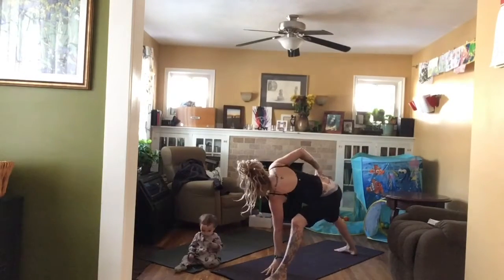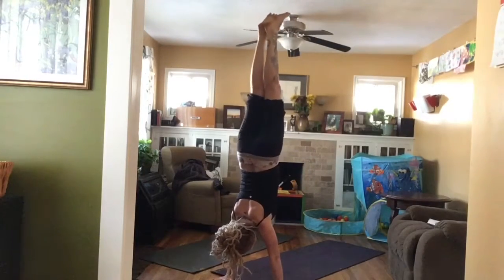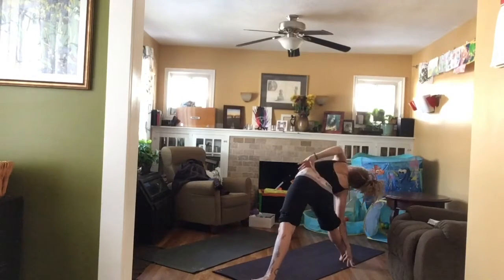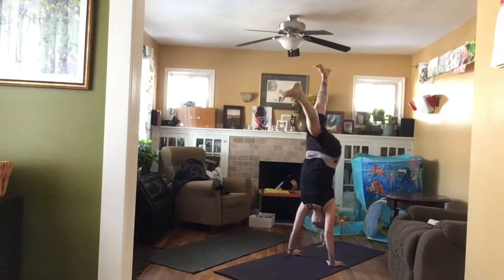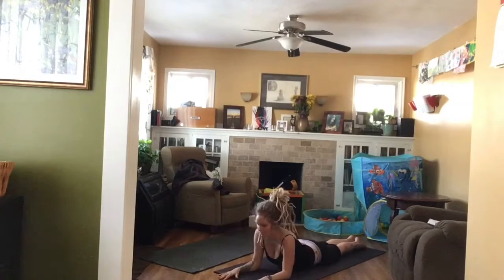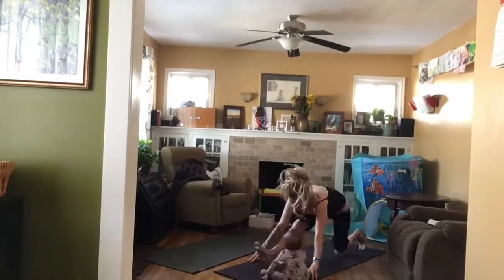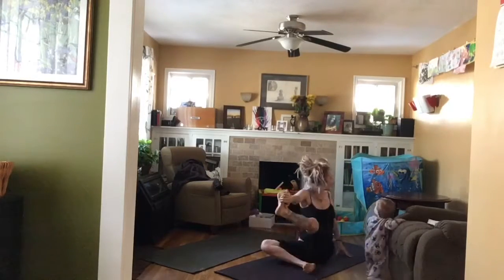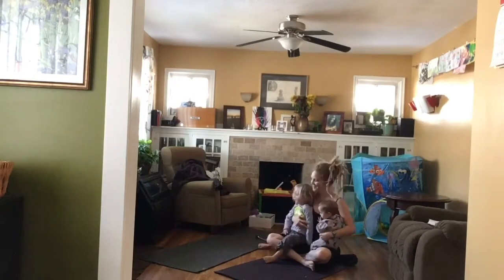Lower body loops of Anusara Yoga...My home practice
Here is a thirty minute practice speed up. My focus was the loops of the lower body
from the Anusara Master Immersion Guide
Loops are refined currents of energy flow in the body which are initiated by the flow of Muscular and Organic Energy. These more advanced energetic actions serve as the fine tuning dials for increased alignment in order to optimize the flow of energy within the body.
The seven pairs of Loops:
Ankle
The ankle loop starts at the base of the shinbone just above the ankle. It moves down the back of the heel, forward along the bottom of the foot, then back up through the center of the arch to the front of the shin base.
Shin
The shin loop starts at the base of the shinbone just above the ankle. It moves up the back of the calf muscle to the top of the shins just below the knee, forward through the top of the shin, then down the front of the shin back to the base of the shin.
Thigh
The thigh loop starts at the top of the thighbone in the core of the pelvis (pelvic Focal Point). It moves down the back of the leg to the top of the calf muscle, forward through the top of the shin, and then up the front of the leg through the lower abdomen and  back to the Focal Point.
Pelvic
The pelvic loop starts in the core of the abdomen in line with the middle of the lumbar spine and just below the navel. It moves down from the middle of the lumbar spine to the middle of the buttocks in line with  the bottom of the sacrum, forward through the floor of the pelvis (pelvic Focal Point) to the top of the pubic bone, then up the lower abdomen to just below the navel.
The Pelvic Loop has the same direction of rotation as the Thigh Loop. However, they have opposite effects on the alignment of the body. The Thigh Loop moves the top of the thighs backward, while the Pelvic Loop moves the top of the thighs forward.